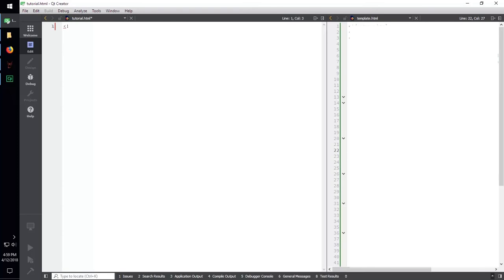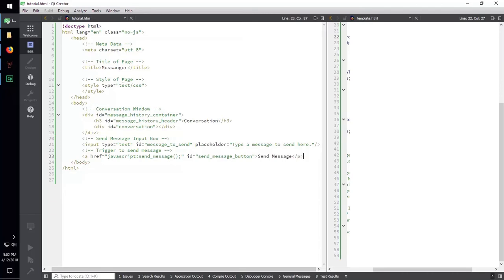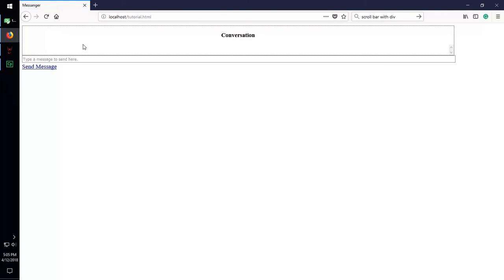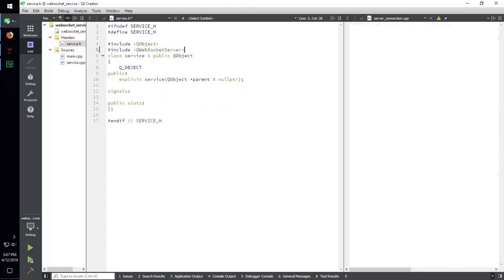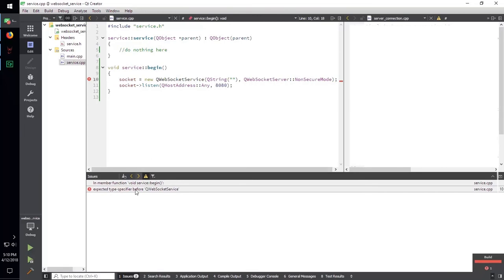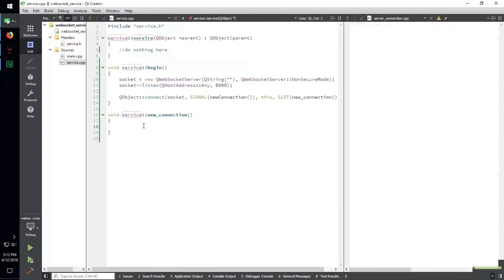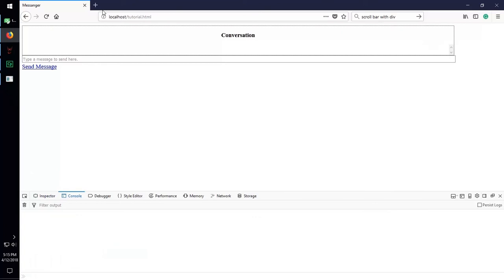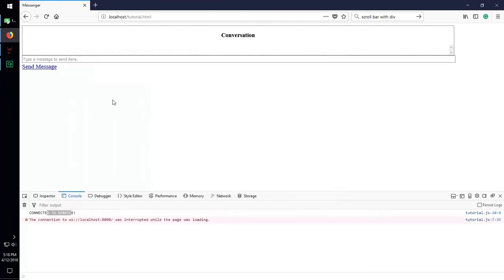How to make a messenger with WebSockets (Part One)